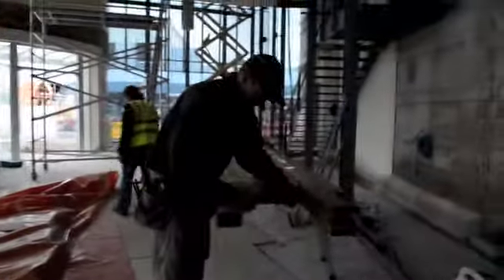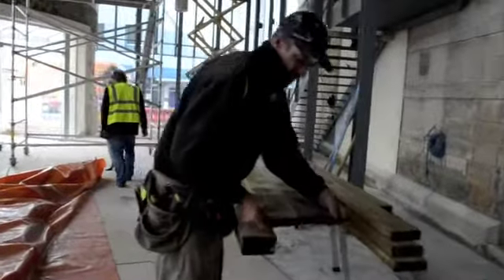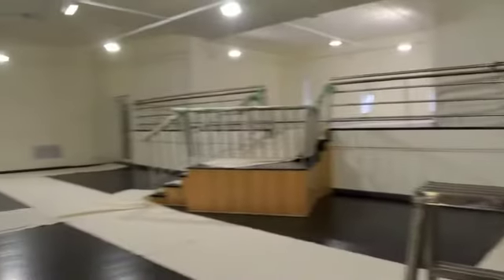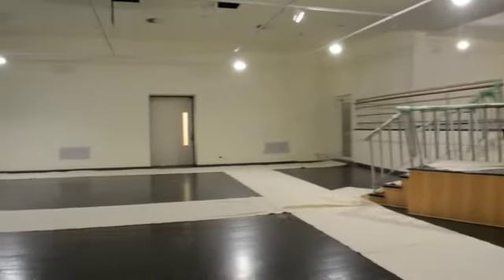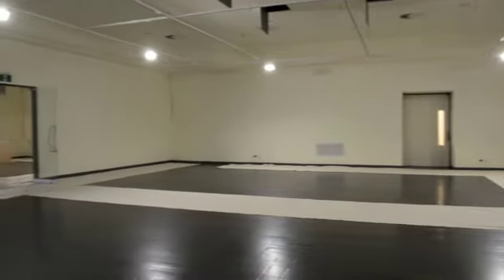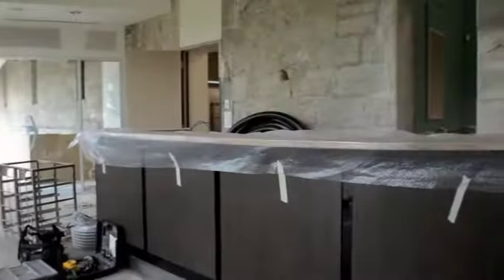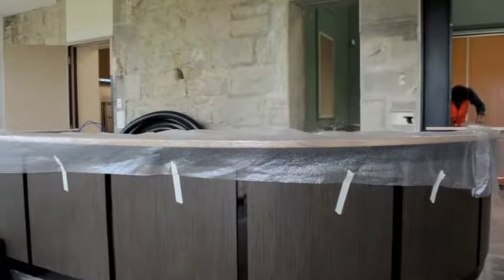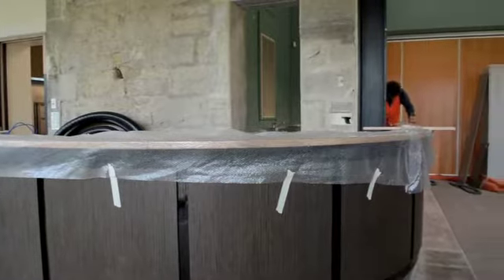Main Corner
Filmed on November 2, this is a quick insight into Mount Gambier's Main Corner in the final leg of development.

Includes comments from then-City Council chief executive officer Greg Muller and Main Corner architect Stephen Herbert regarding the design concept, features and practicalities of the project.

The Main Corner will open on December 11.

Filming, editing and interviewing by The Border Watch reporter Emma D'Agostino.